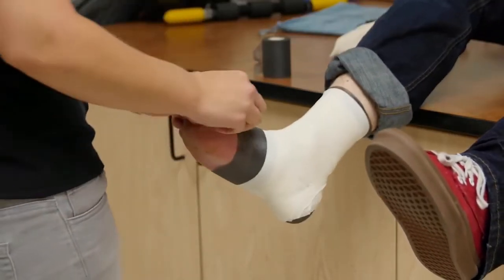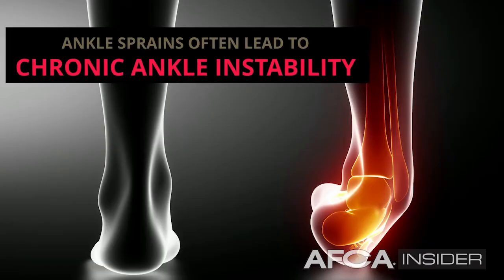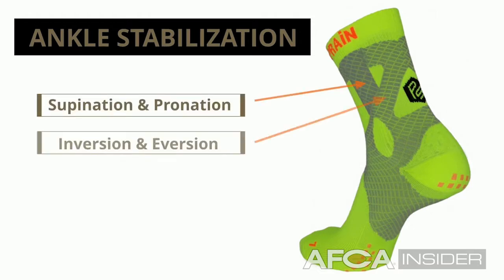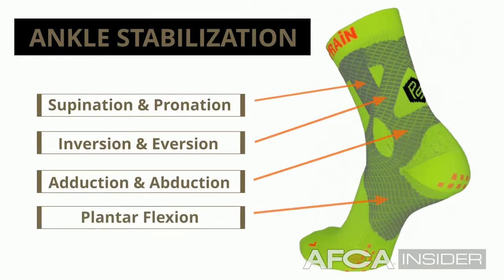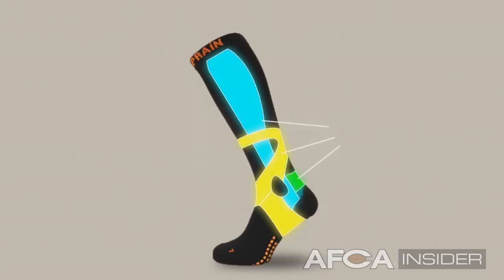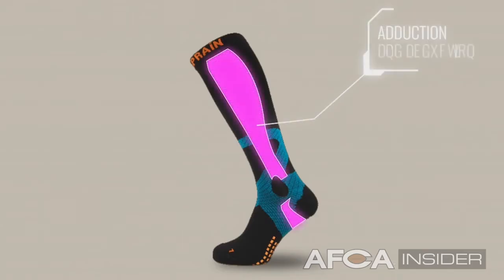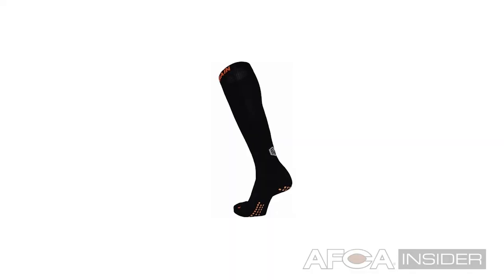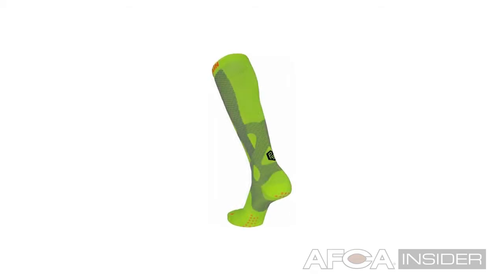Prevent Sprain Socks: Discover The Science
Did you know that 30 percent of all sports injuries are ankle related? This makes ankle protection essential. Prevent Sprain Socks are scientifically engineered to support and stabilize the ankle to ultimately prevent ankle sprains. Traditional socks are just a mere stocking. They provide NO ankle support and will NOT prevent an ankle injury. Prevent Sprain Socks are scientifically designed to prevent and lower the severity of ankle sprains.